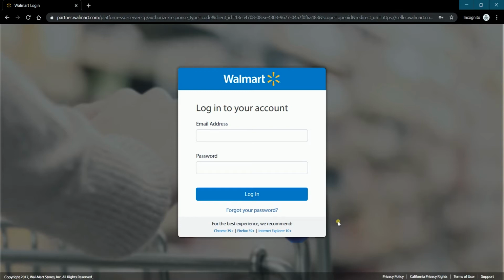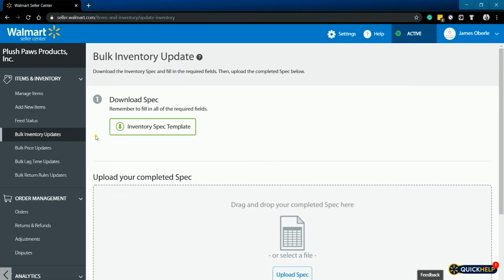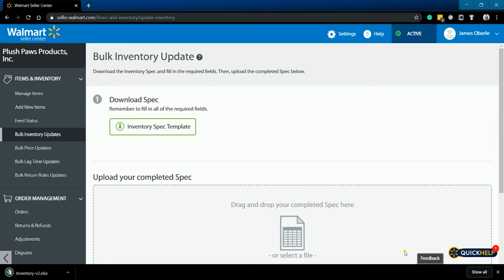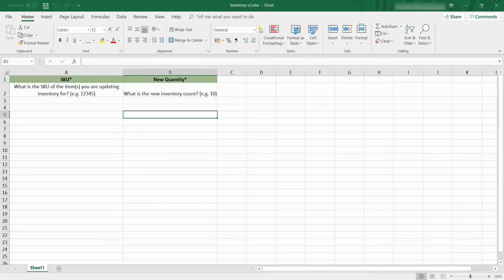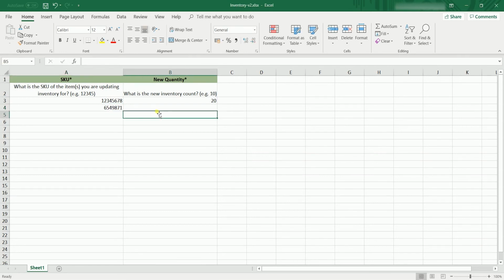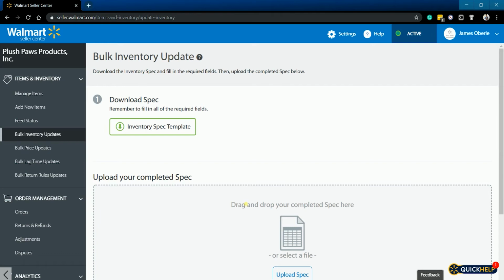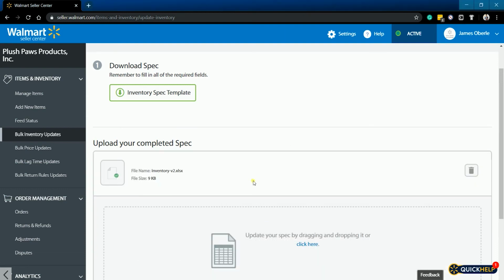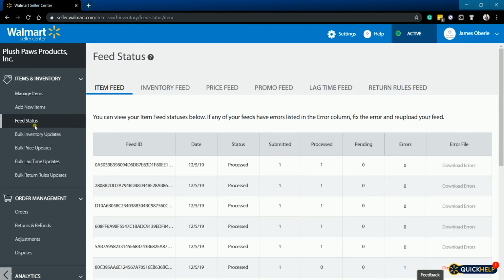How to Update your Inventory in Bulk on Walmart - E-commerce Tutorials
Having to update your inventory in bulk is an advantageous feature for sellers who have a large number of listings. With Walmart Seller Center, you can use the Inventory Spec Template to update all of your listing inventory. Unlike other bulk update processes, Walmart Seller Center uses an XLS format and you wouldn’t need to save it to another type of file.

Once the file is submitted, it may take a couple of minutes for it to reflect on Walmart.com depending on the number of SKUs that needs to be updated. Just in case if you receive the error “Data Limit Exceeded”, a common cause is having an SKU that’s over the character limit. SKUs must be 50 characters or less. If your SKU is too long, you can replace it with a shorter SKU.

Now let’s walk you through on how to do it on Walmart Seller Center.